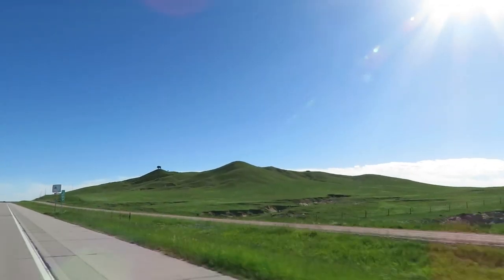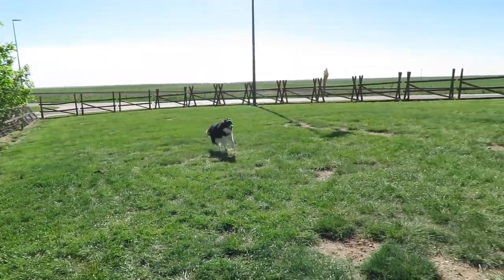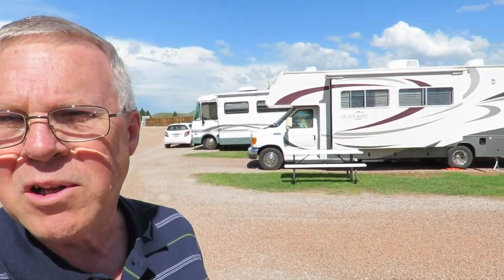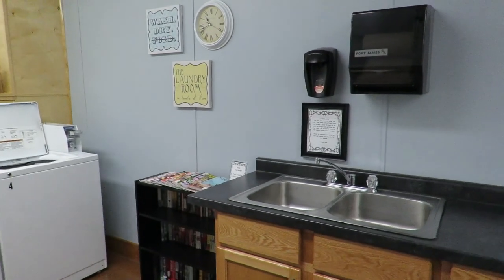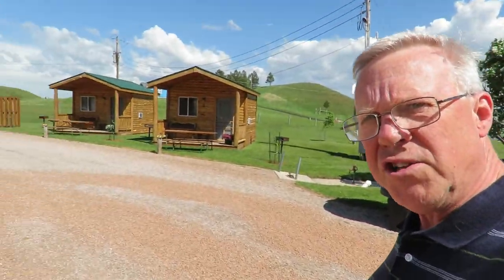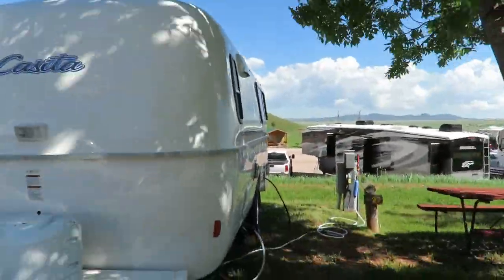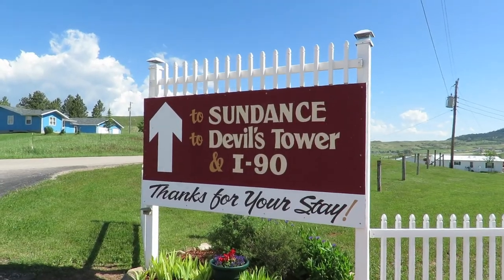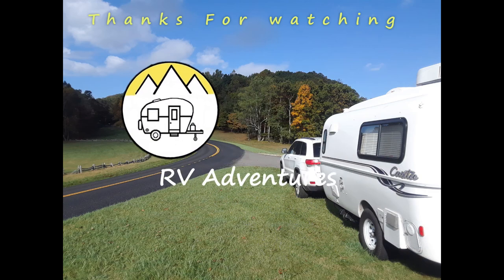Mountain View RV Park Review by RV Adventures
13 - Campground review of Mountain View RV Park & Campground in Sundance, WY.

Support RV Adventures channel by shopping on Amazon using our
Thank you for
shopping on Amazon through our link. There is no cost
to you to use our link.

If you don't purchase items in your Amazon cart within 24 hours, just click our link again and then go to your cart so we can receive a referral commission to help support our production of these videos for your enjoyment. Thank you.

Gear used in this video:
Canon Powershot SX60 (newer model below)
***Replaced by the SX70
Rode VideoMic
SanDisk Extreme SD card
Canon NB10L Battery
Joby Gorilla Pod
GoPro Hero
CyberLink Power Director Video Editing Software